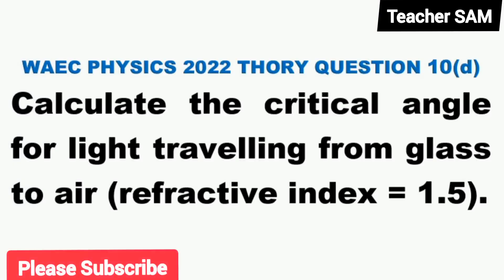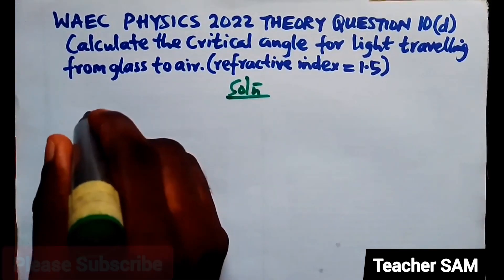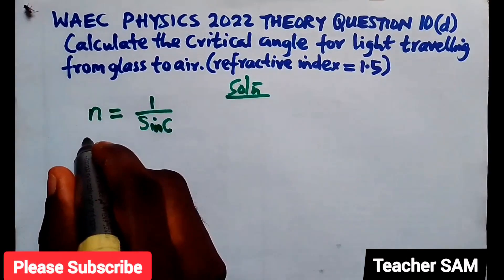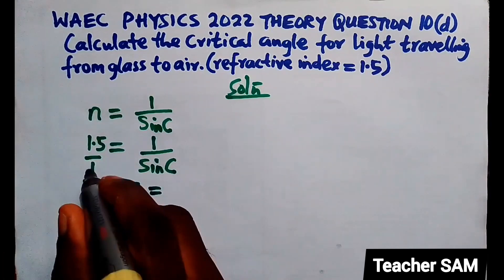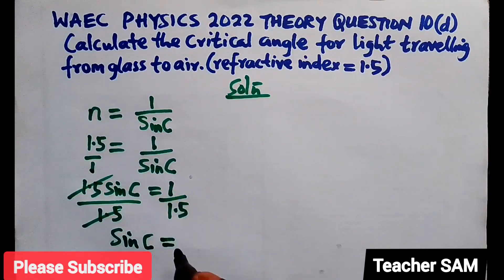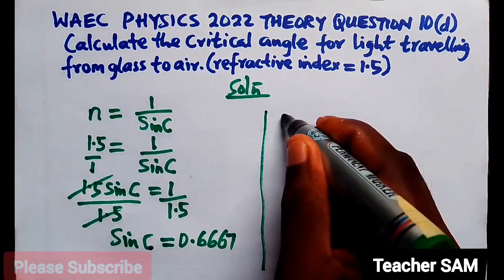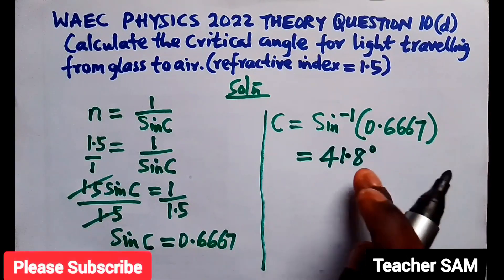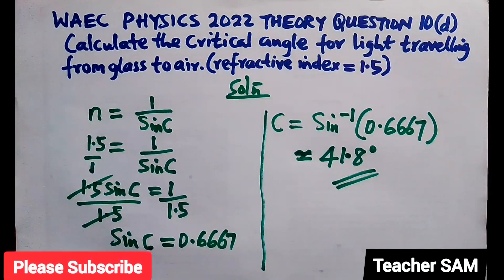WAEC 2023: (Q. 10d) | 2022 WAEC Physics Past Questions and Answers | Theory | Trending video